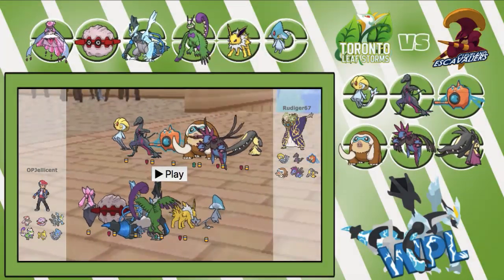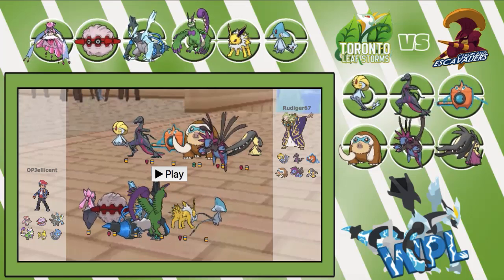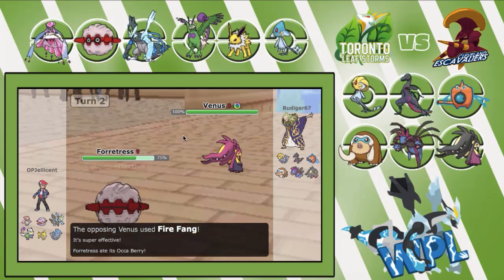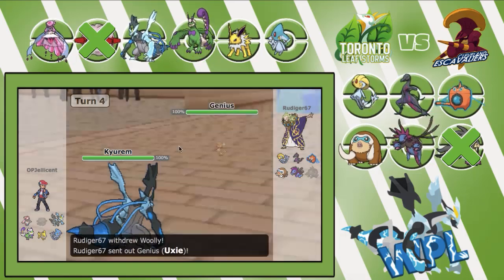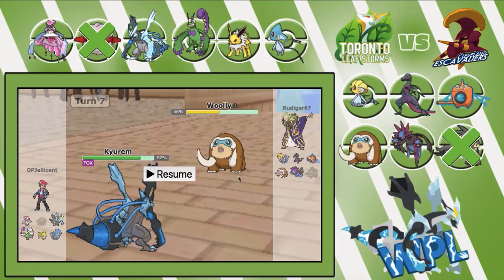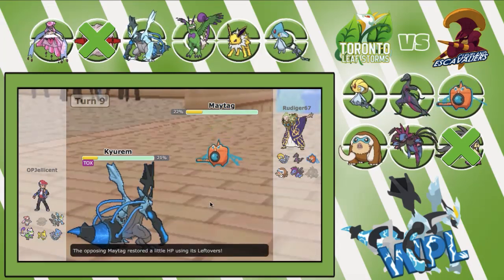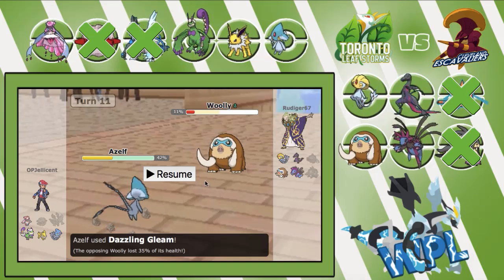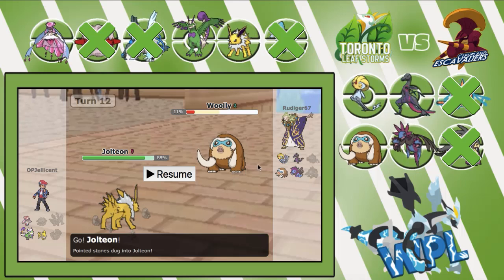WPL S8 Week 3 Toronto Leaf Storms vs Cleveland Escavaliers W/OPJellicent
The Toronto Leaf Storms and coach OPJellicent are battling against Rudiger67 and his Cleveland Escavaliers for Week 3 of WPL season 8.